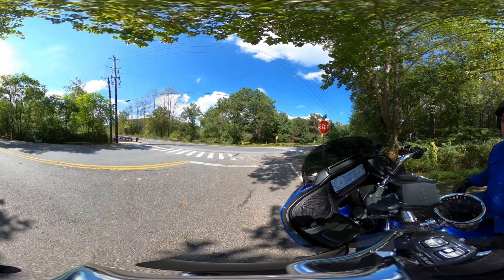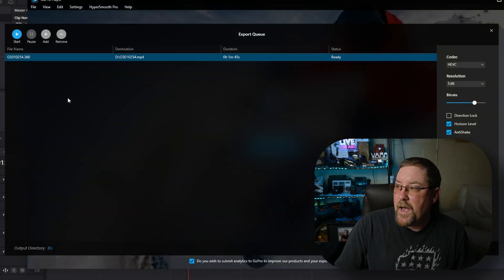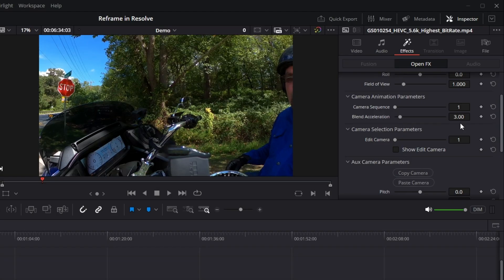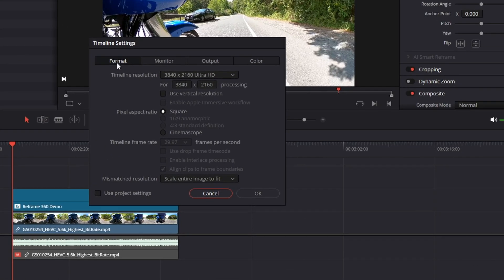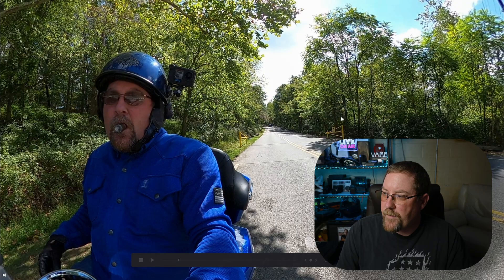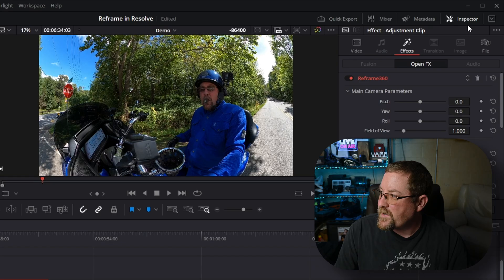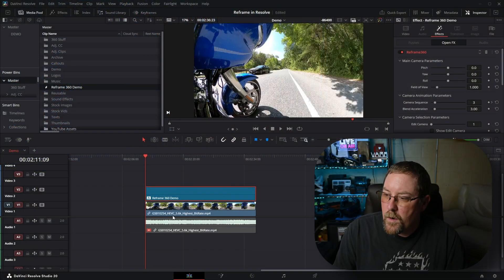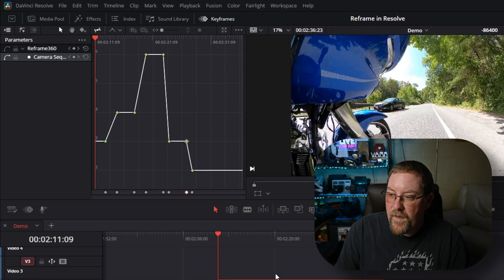Save LOTS of time editing: Reframe your 360 camera footage INSIDE Davinci Resolve 20 in MINUTES!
Today, I'm going to show you how to edit - really, reframe - your 360 camera footage INSIDE of Davinci Resolve 20!  I'm going to show you the WHOLE workflow - and we'll be using the free Refram360 plugin, and then a bunch of built in effects in Resolve, like Adjustment Clips, the Keyframe Editor, and more!  I'll also show you all the gotchas and caveats involved, how to fix them, and then how to save the whole works as a drag & drop effect to save you TONS of time in editing!

Mics:
Fifine K688CT